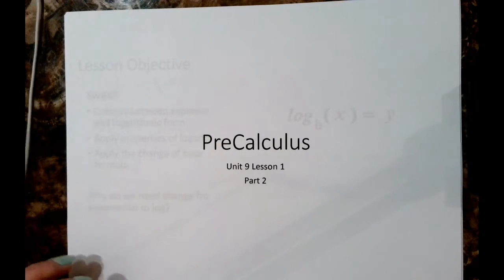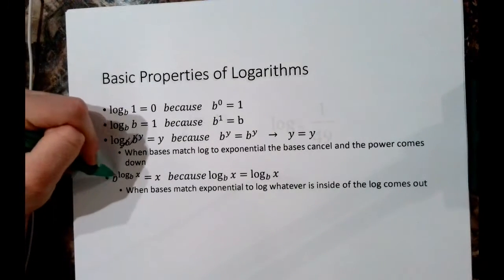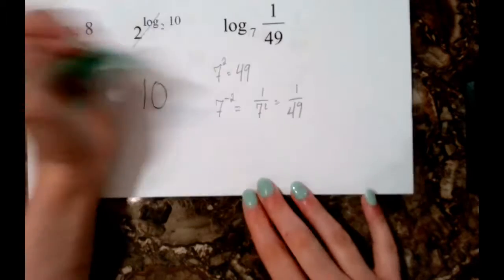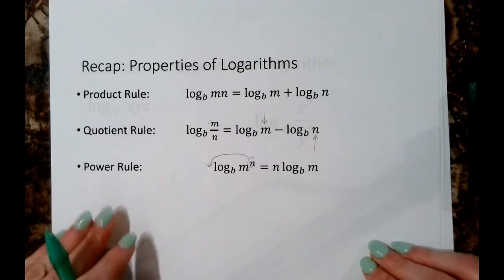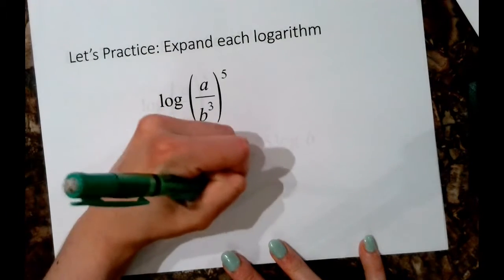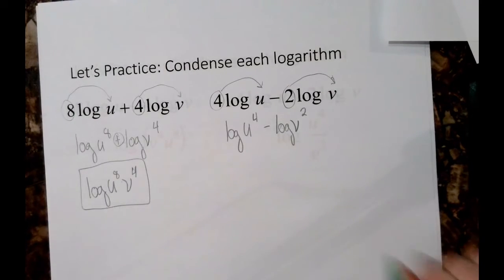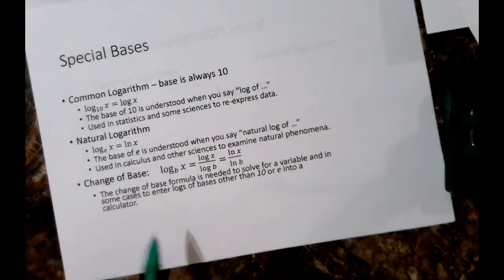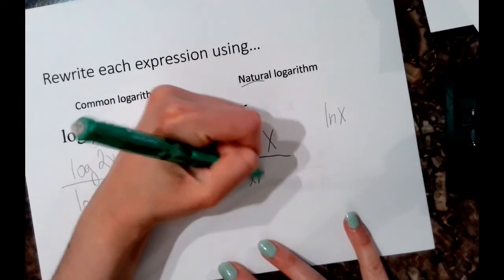Precal Pandemic Ed. Ep 2: Unit 9 Lesson 1 Part 2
Hi Precal!

As promised, here's the second installment of Unit 9 Lesson 1!

Practice Problems and the assessment can be found on Google Classroom. Please reach out with any questions!